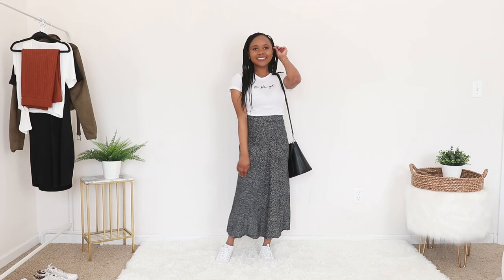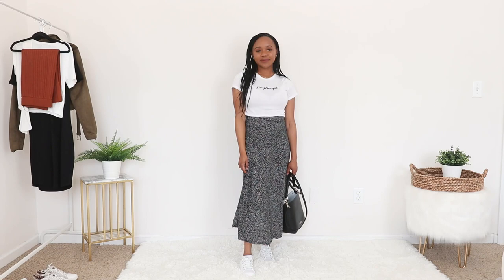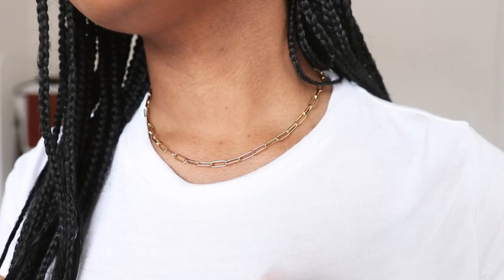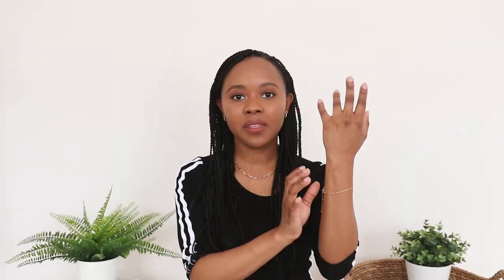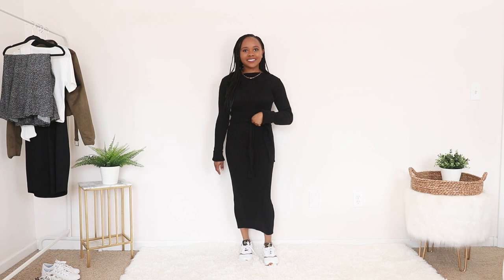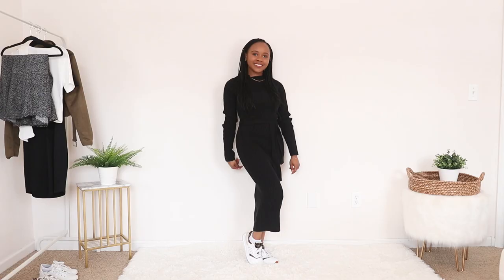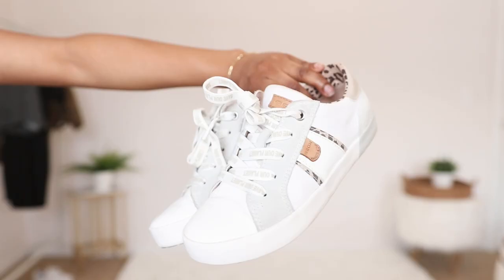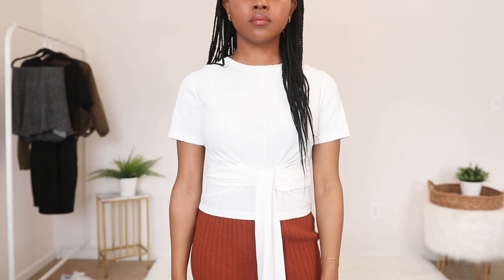Casual Modest Outfits | Styling Dresses with Sneakers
Which modest outfit was your favorite?

• Shop Perri Foia •
1. Find any item you would like to purchase and add it to your cart.
2. to choose any of these items and add it to your cart, for free.
3. The more products you buy, the more free gifts you receive! To get the quantity discount, you'll need to add each item to your cart separately.

• Outfit 4
Modern Citizen Top
Amazon Knit Skirt

• About Me •
Hi I'm Jasmine Ty, a fashion and lifestyle vlogger. I want to help you create, style, and make the most of your wardrobe. Here on my channel I love filming fashion hauls, capsule wardrobe, and how to style videos! I focus on modest fashion and petite style.